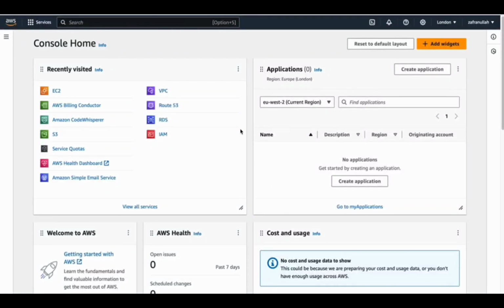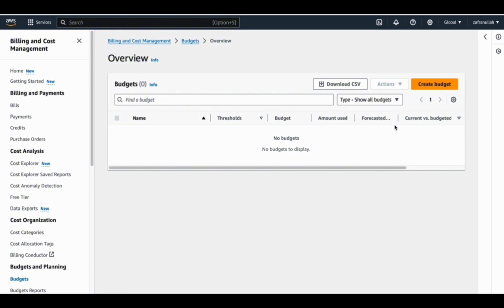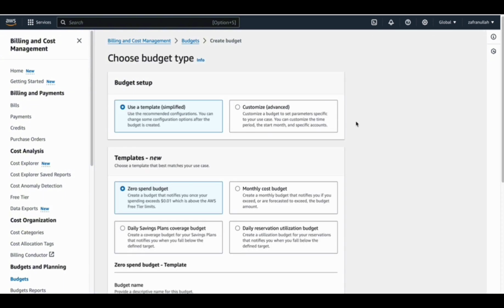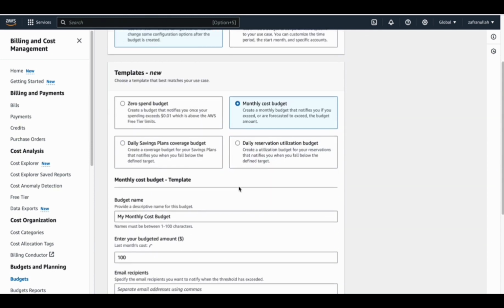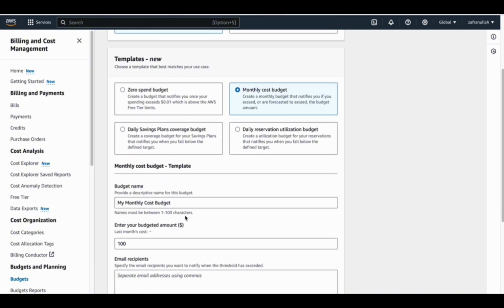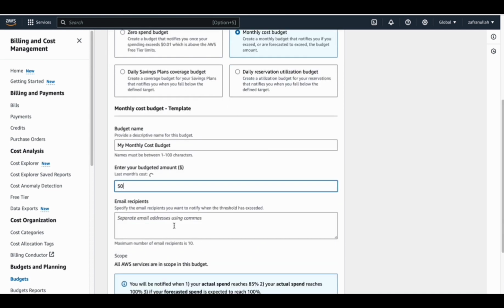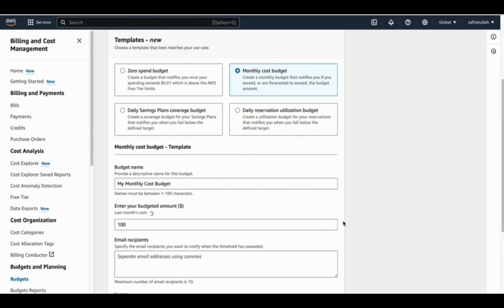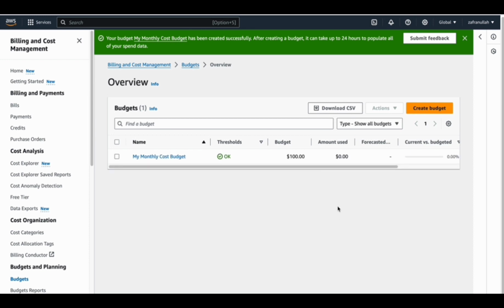How to Set a Budget on AWS: Simple Step-by-Step Guide for Beginners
Master the art of controlling your AWS expenses with this easy-to-follow guide! Whether you're new to AWS or looking to better manage your cloud budget, this video walks you through the entire process of setting up a budget in the AWS Management Console. Learn how to track your spending, set alerts, and stay within your budget limits with our straightforward tutorial. Perfect for beginners and those wanting to optimize their AWS usage. Don't let cloud expenses surprise you – take control today!